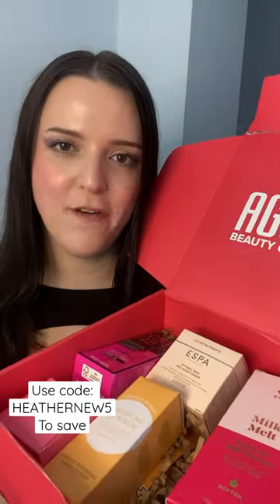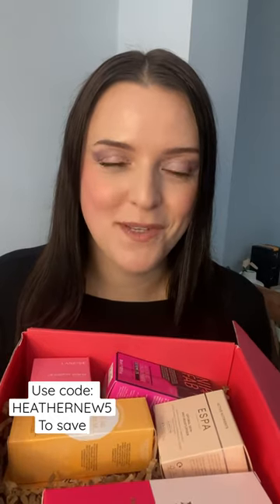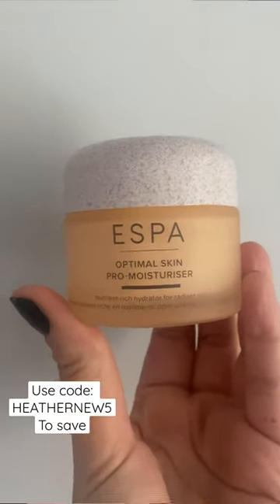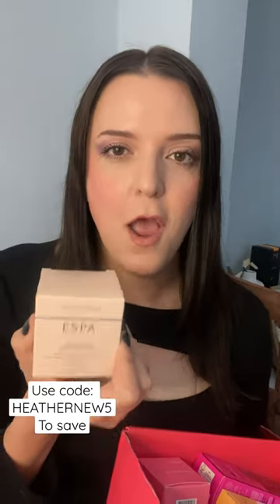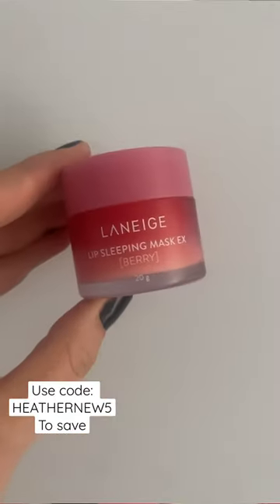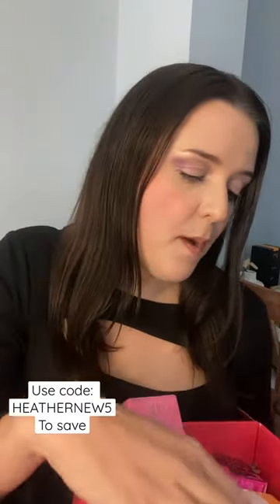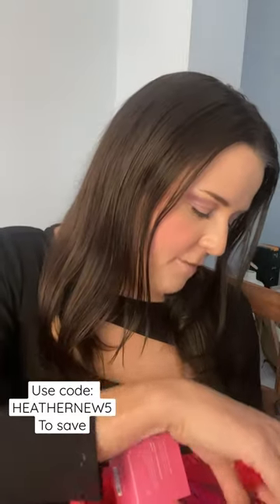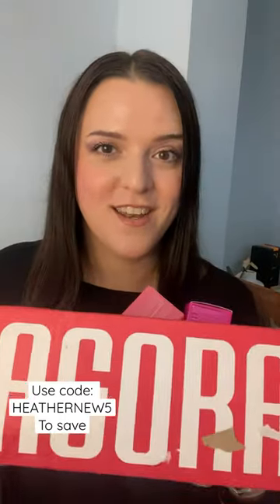Agora edit: unboxing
I hope that you enjoy my video 💕